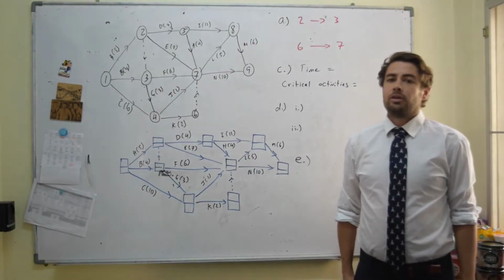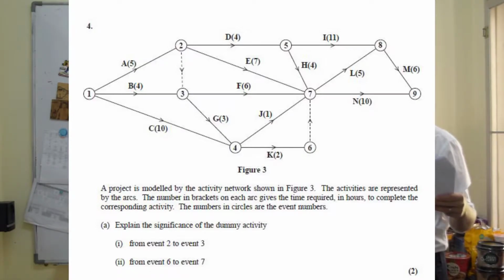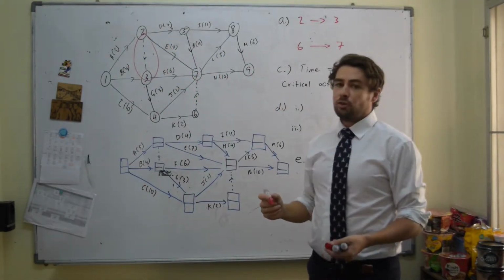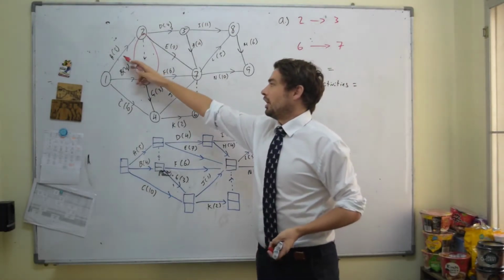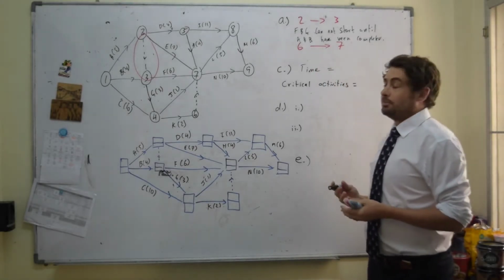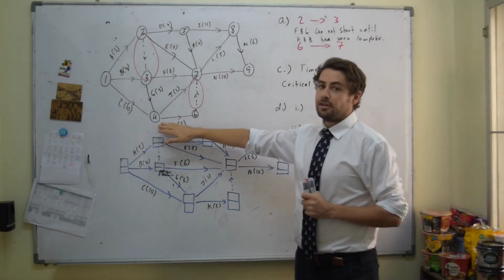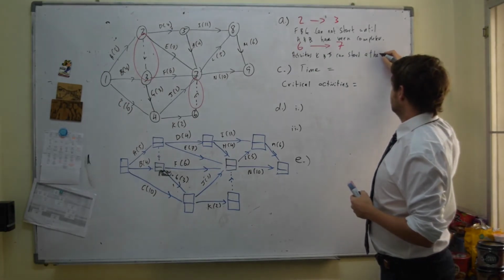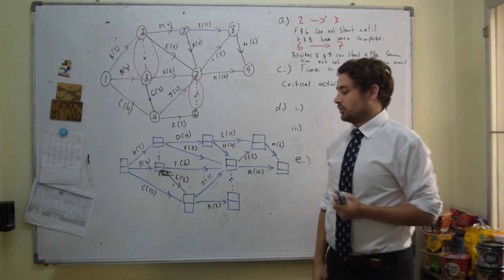Edexcel IAL D1 June 2019 Q4 a